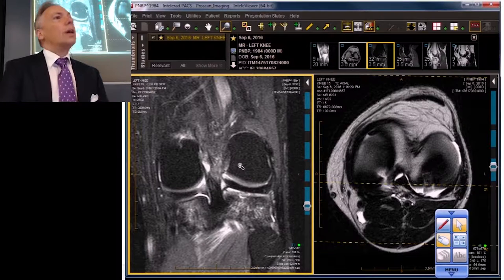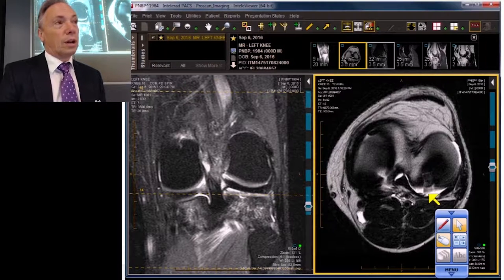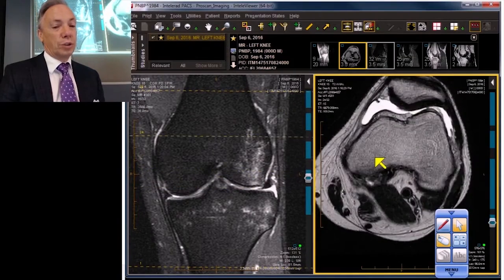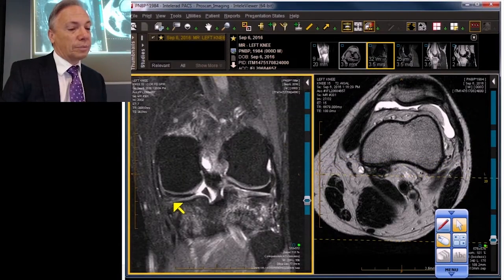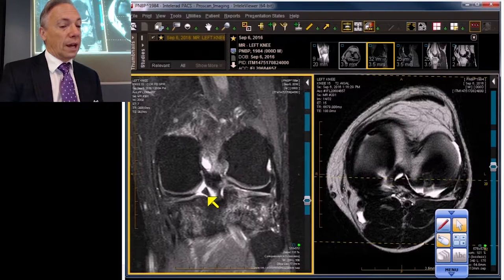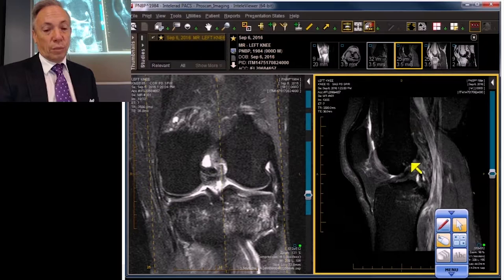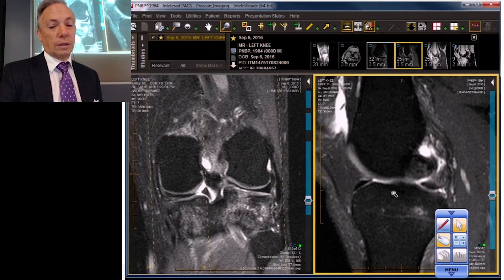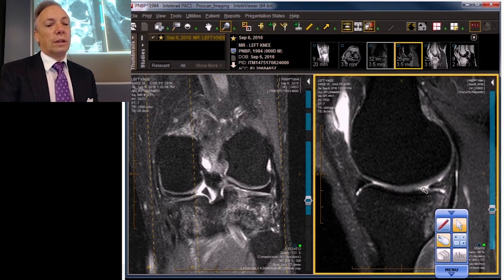Meniscus MRI Case Review: Wrap Up Case 1